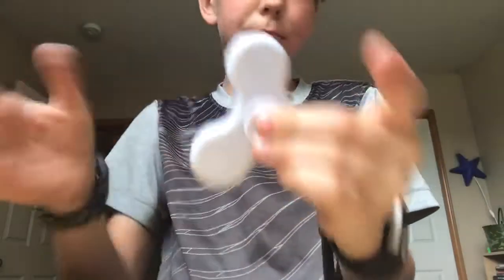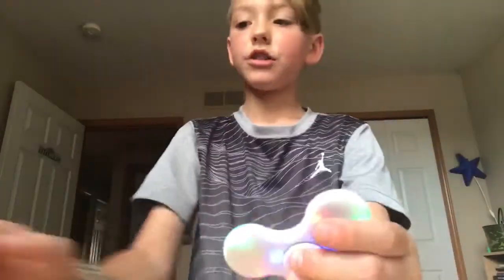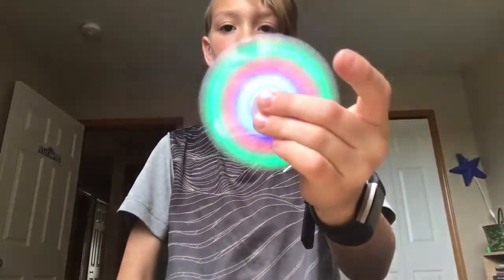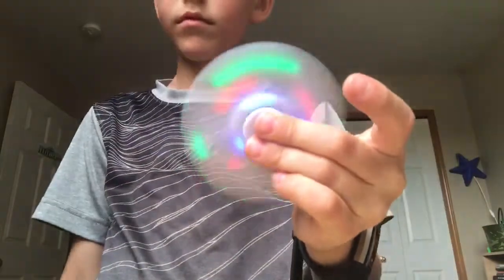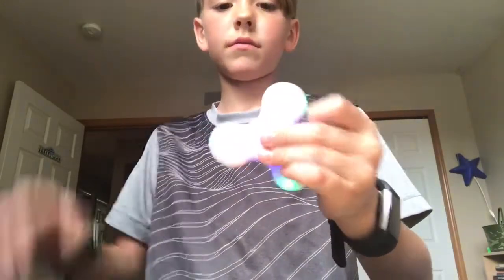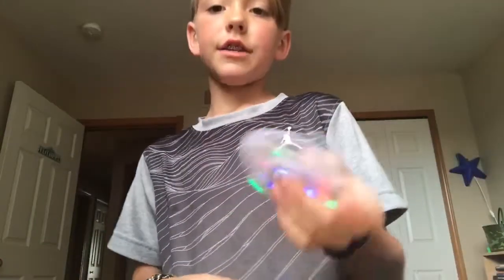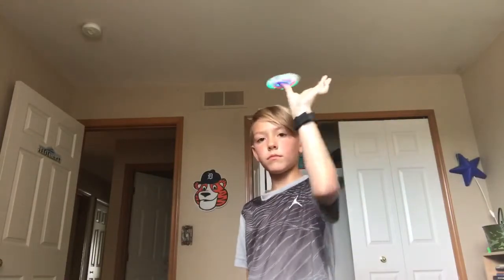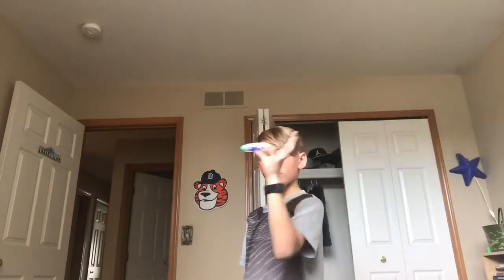A LED fidget spinner and Bluetooth